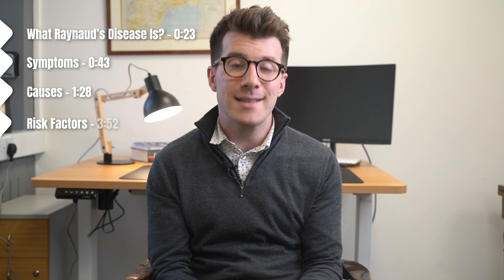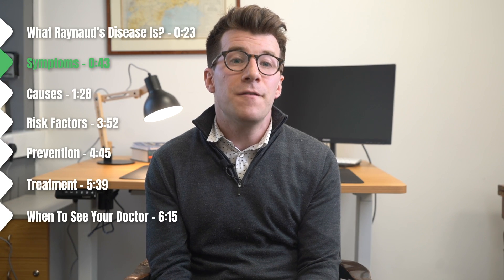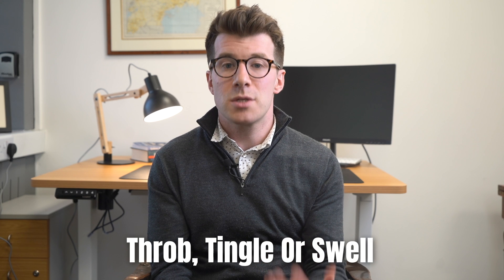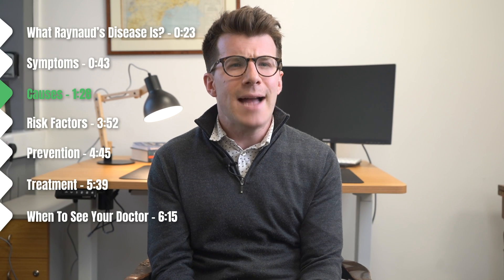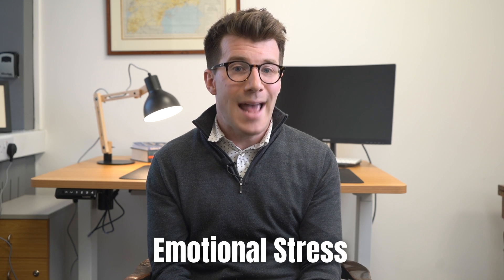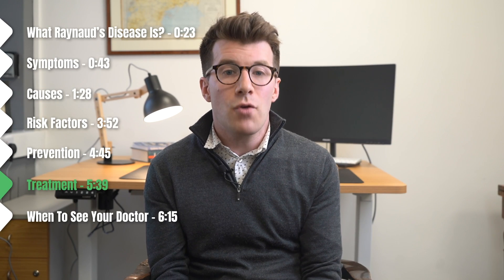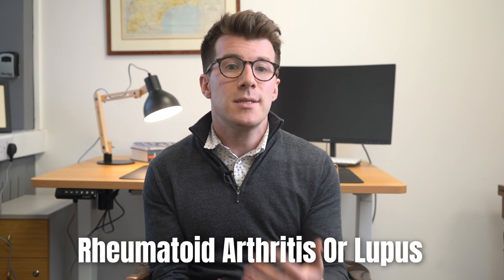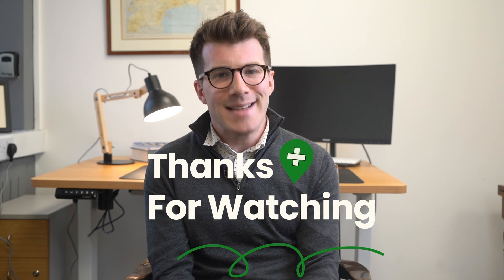Doctor explains Raynaud's disease and syndrome | Causes, prevention and treatment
In this video Doctor O'Donovan explains key things you need to know about Raynaud's including what it is, causes, prevention and treatment.

Do your fingers ever turn white or blue in the cold?

Doctor O'Donovan also explains the difference between Raynaud's disease and syndrome. Primary Raynaud's (or Raynaud's disease) happens without any other illness behind it. The symptoms are often mild. Secondary Raynaud's (Raynaud's syndrome, Raynaud's phenomenon) results from another illness. It's often a condition that attacks your body's connective tissues, like lupus or rheumatoid arthritis.

Symptoms:

Symptoms can include issues with your hands, toes, or other parts of your body, including:

A. Color changes. As blood flow stops and then returns, your skin color may change from white to blue to red. Some people don't experience all three changes in skin color.
B. Feeling cold or numb. This happens when your finger or other affected body part isn't receiving oxygen-rich blood. It feels like that part of your body has "fallen asleep."
C. Feeling warmth, tingling or throbbing: This happens as blood flow returns to your affected body part.

Some treatment tips:

- Avoid cold spaces (like the frozen food aisle or extreme air conditioning).
- Avoid touching cold objects (like glasses of ice water or cold metal surfaces).
- Manage stress and strong emotions that could trigger an attack.
- Wear warm clothes during cold weather.

Sometimes your doctor might prescribe you a medication called Nifedipine.

Content and TIMESTAMPS:

00:00 - Introduction
00:23 - What is Raynaud's?
00:43 - Symptoms of Raynaud's
01:28 - Causes of Raynaud's
03:52 - Risk factors for Raynaud's
04:45 - Prevention of Raynaud's
05:39 - Treatment of Raynaud's
06:15 - When to go see your doctor

Key things to get the most out of your doctors appointment:

- Write down your symptoms including when they started, when they happen and how often you have them.
- Write down anything that makes them worse or better.
- Take a friend or relative along for support - they could also ask questions and take notes to help you remember what the doctor says.
- Ask the doctor to explain anything you don't understand.
- Ask the doctor to write things down for you if you think it might help.

Date published: 28/01/2024. Next review date: 22/01/2027